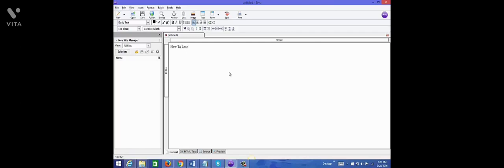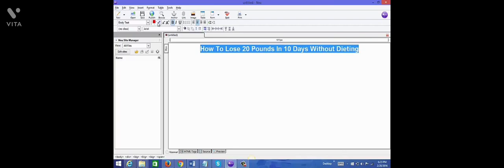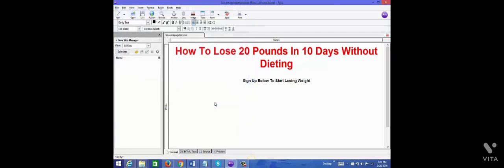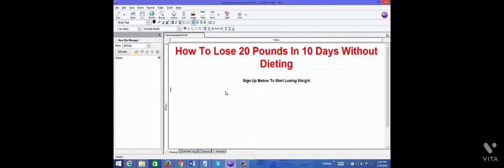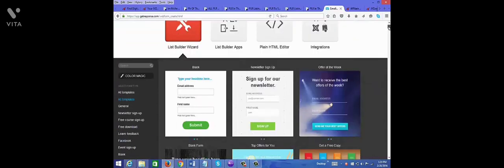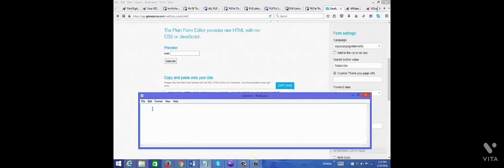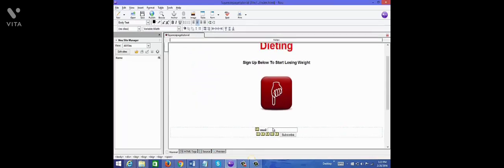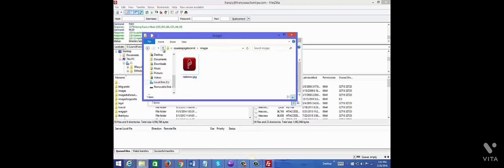Easy Earning With CPA Profits On Demand for free